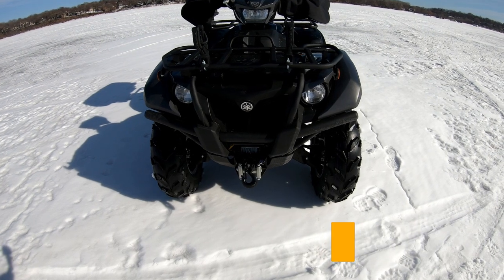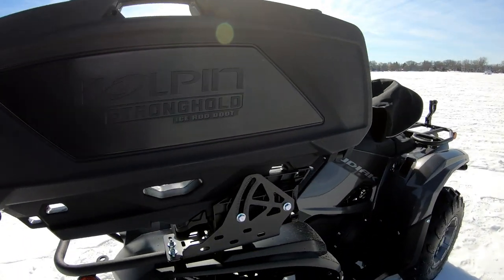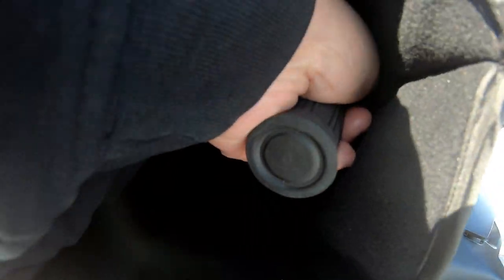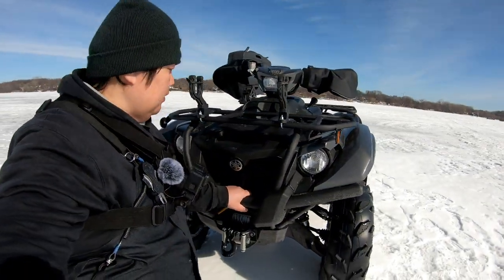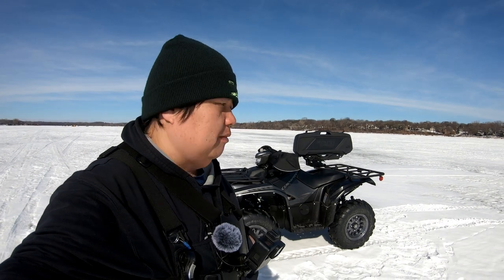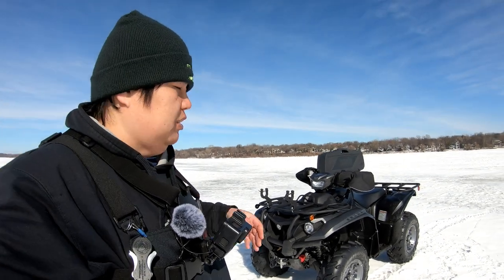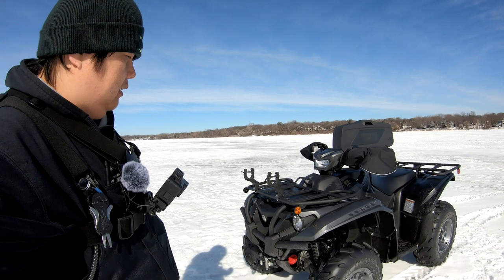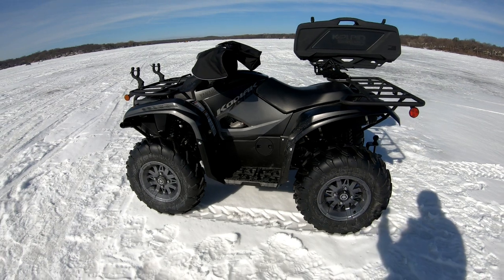Why I Chose the 2022 Yamaha Kodiak 700 EPS SE | ATV Mods | Riding ATV on Lake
Upgrades used in this video for my ATV. It's small, but your support helps a little bit at a time. Appreciate all of your support!

Heat Demon Quad Zone
Graspur Single Rifle/Bow Rack
Kolpin Stronghold Auto Latch for ATV
Kolpin Stronghold XL Rifle Boot
Kolpin Ice Rod Holder: Possible Discontinued
Ranger Rubber Winch Line Saver
Katadhin Gear Guantlet Handle Bar Muffs
ATV Hitch
Soft Loop Tie Down Straps
GoPro Hero 7 Black